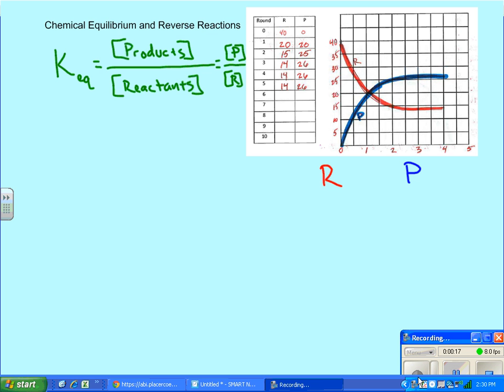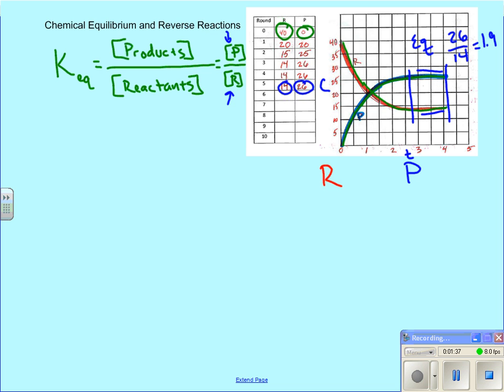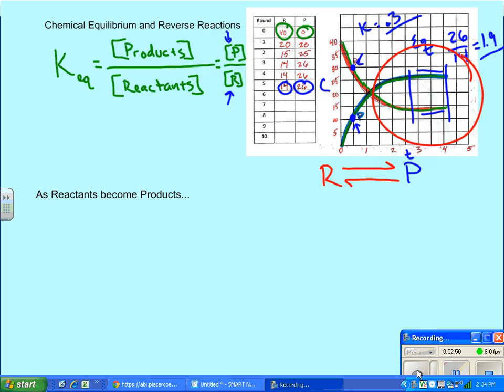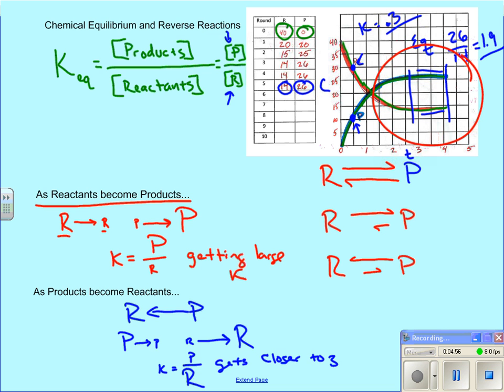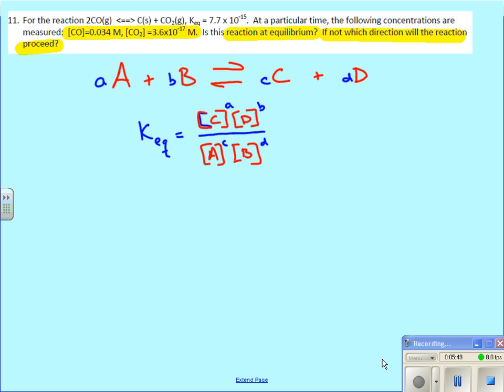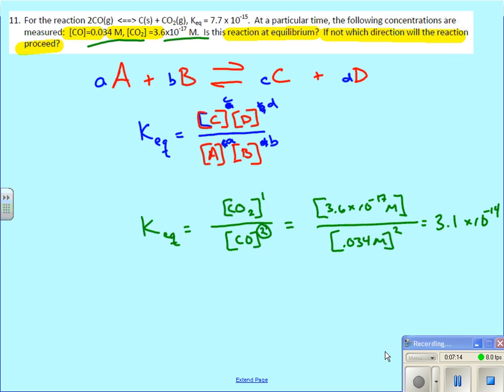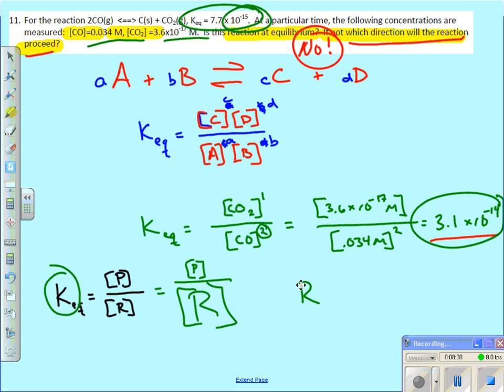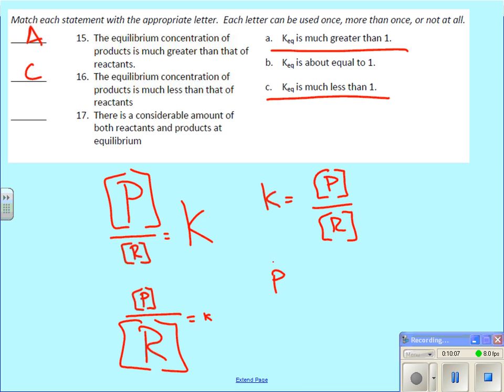Chemical Equilibrium and Reversible Reactions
Brief description of reversible reactions and equilibrium constants